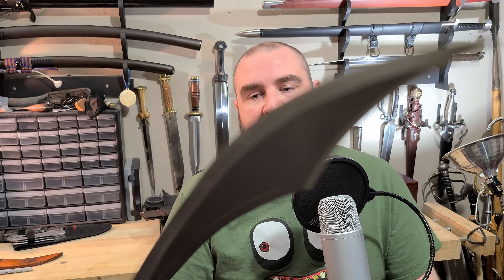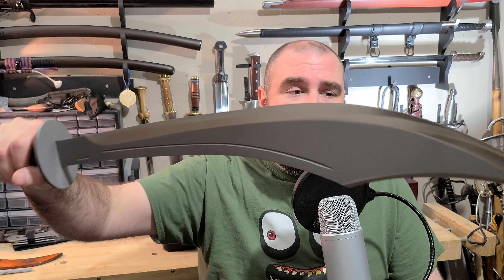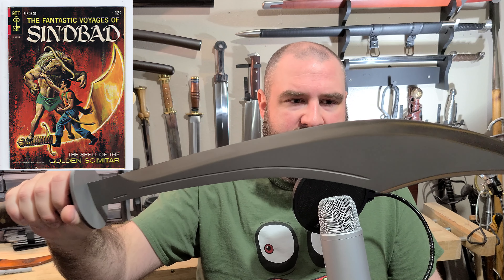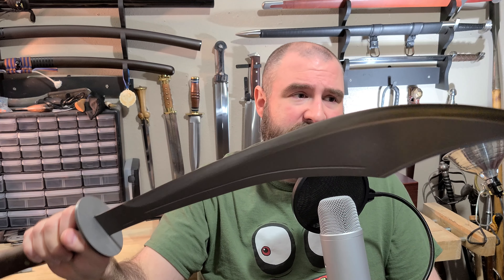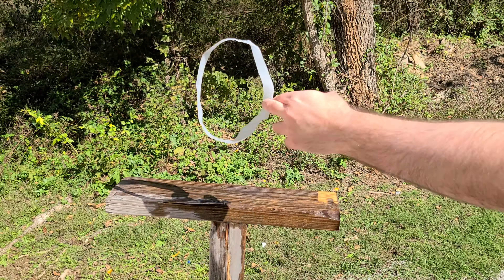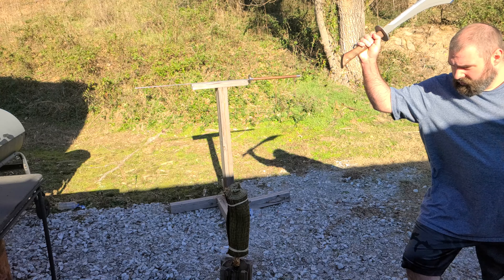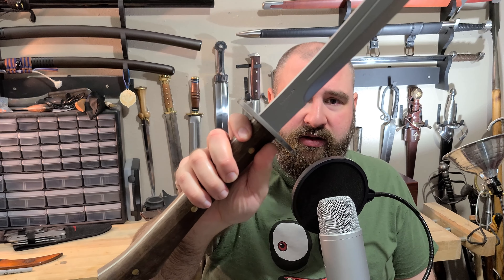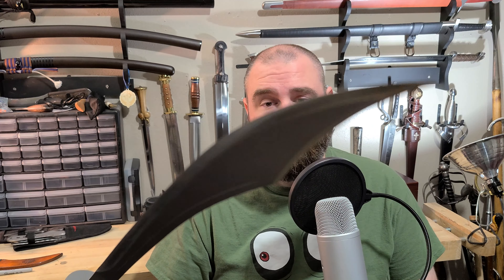Condor Sinbad Scimitar - The real version of my favorite childhood sword! | Rough Cuts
In Rough Cuts, I take an unscripted, mostly unedited look at one of the swords from my collection that, for whatever reason, I've decided not to do a longer/more in-depth review on.  The sword discussed here is the Sinbad Scimitar made by Condor Knife and Tool, a design based on the 20th century fantasy and pop-culture version of the famous/historical scimitar.